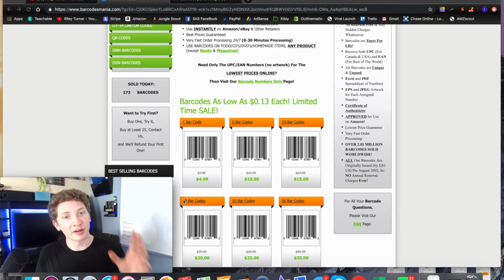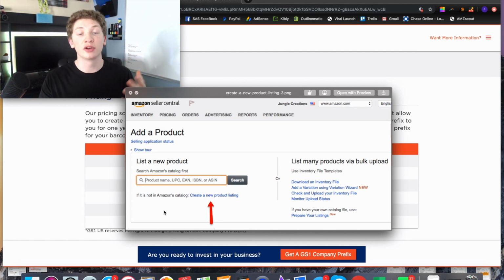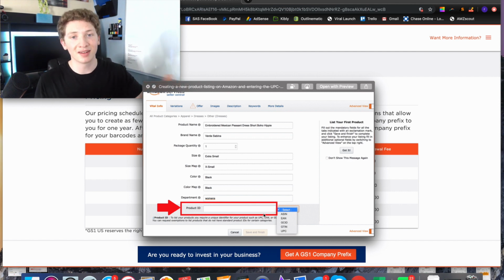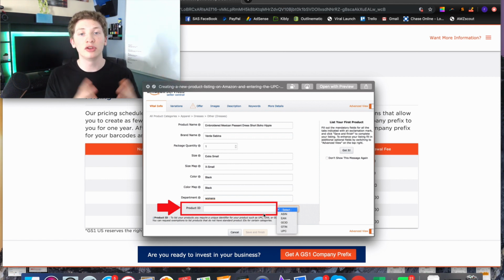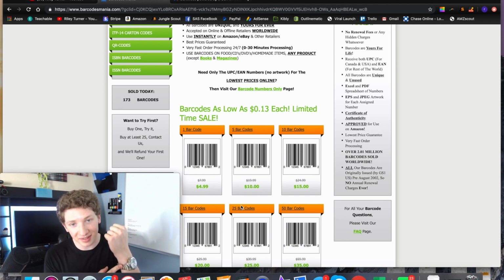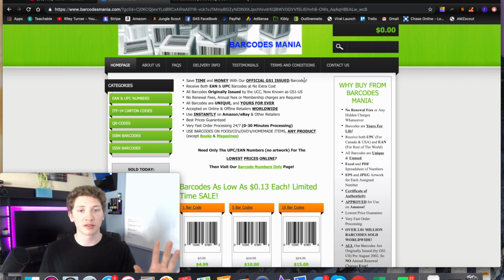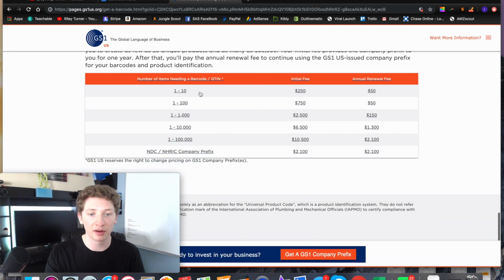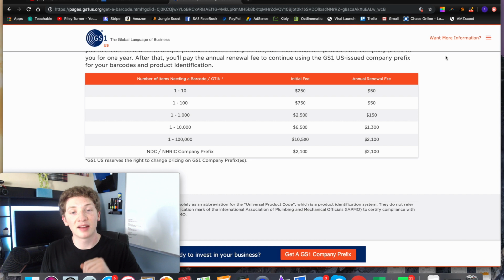AMAZON FBA UPC/GS1 BARCODES EXPLAINED FOR BEGINNERS